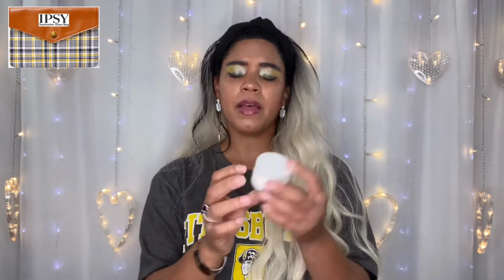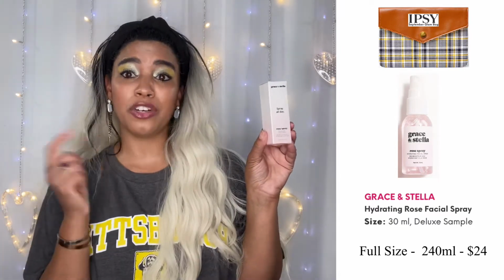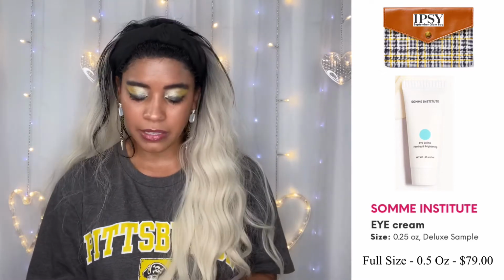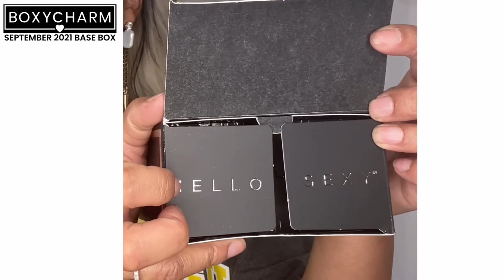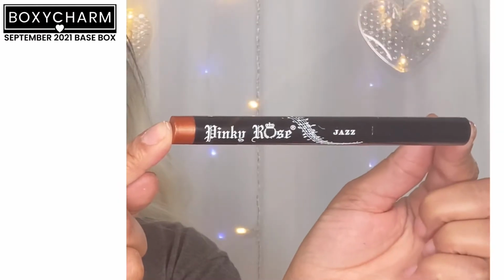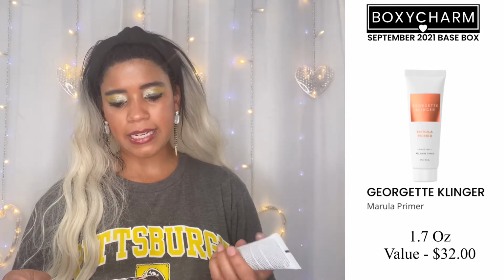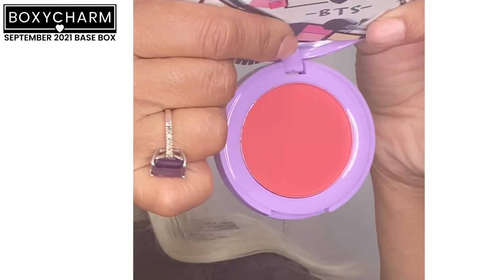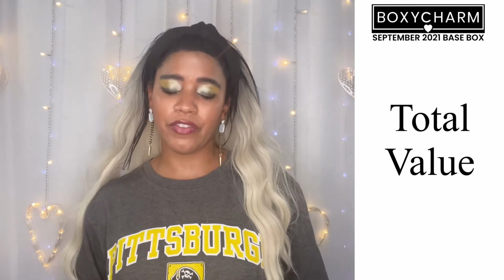September 2021 Boxycharm Base Box & Ipsy Glam Bag Unboxing & Review!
In today's video, I have my September 2021 Boxycharm Base Box & Ipsy Glam Bag Unboxing & Review. I love both of these subscriptions and normally prefer to do them on separate videos but since Boxycharm and Ipsy are now owned by the same company, I figured it would be ok. I LOVE the Ipsy Glam Bag for this month and my Boxycharm Base Box was pretty good too. Overall I am happy with both boxes. I hope you enjoy this unboxing.

0:00 Intro
0:51 Ipsy Unboxing
5:59 Boxycharm Unboxing
14:41 Review
15:52 Outtakes